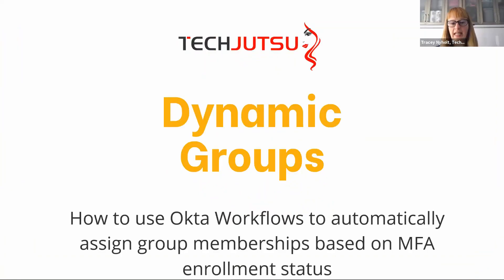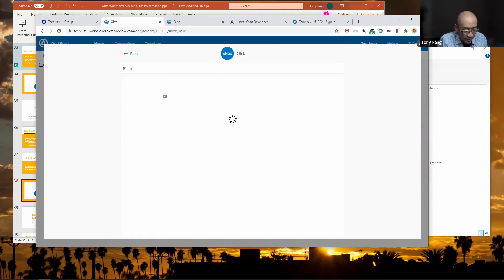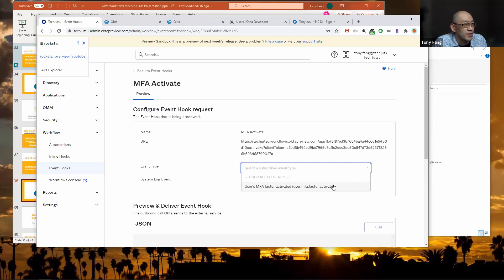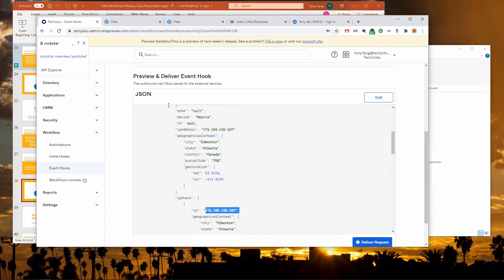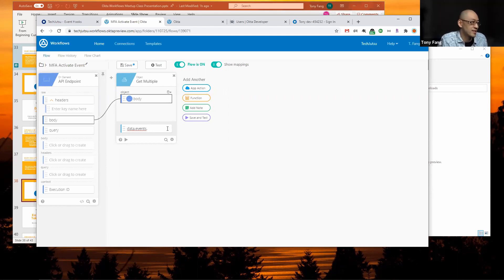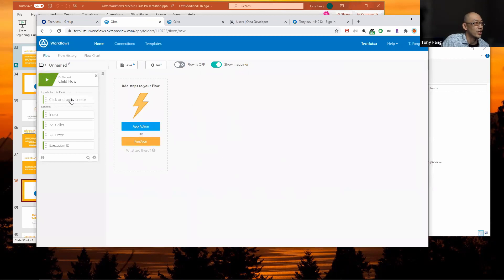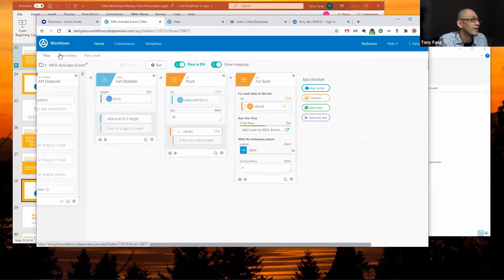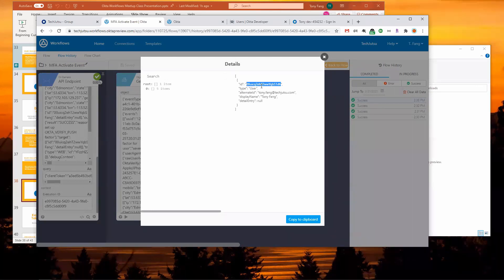Okta Workflows Workshop Dynamic Groups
Educational video on using Okta workflows to assign group membership based on MFA enrollment status for the purpose of enrolling users in the appropriate polices based on their MFA enrollment status